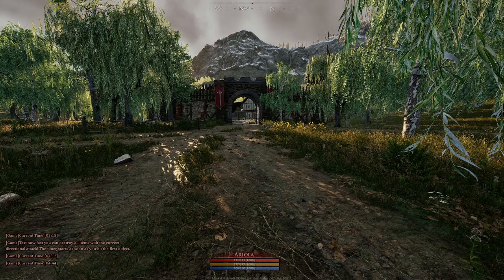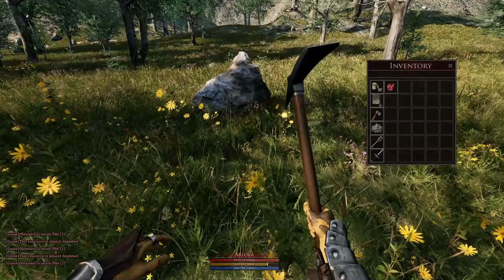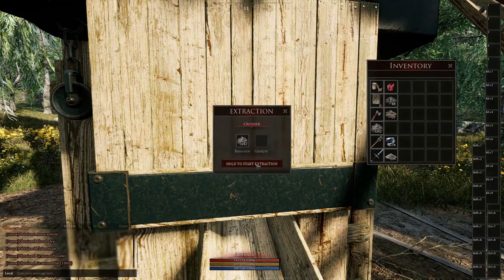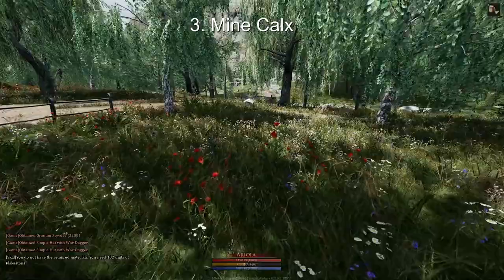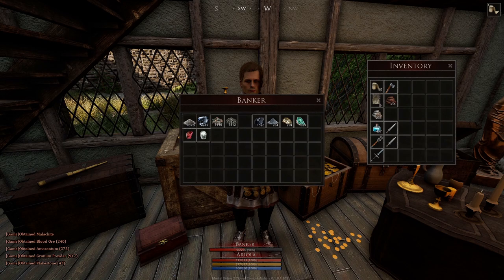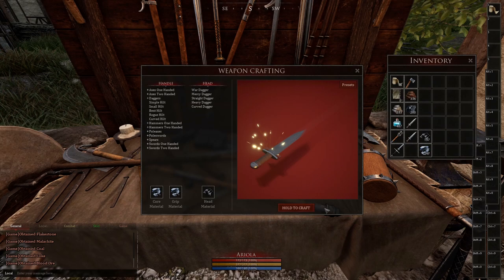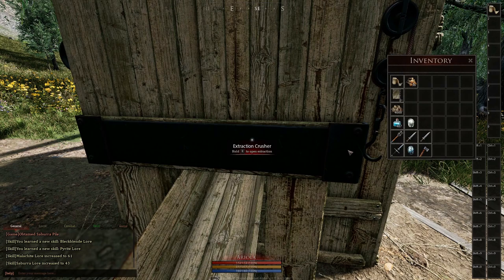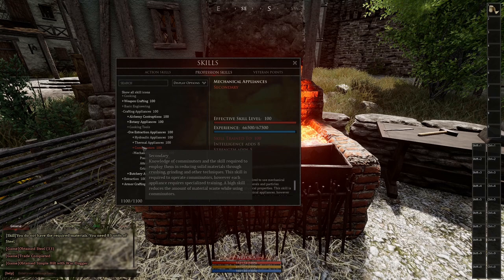Mortal Online 2 - Steel Production Guide [Crafting]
Video was produced in MO2 Combat Alpha. Still contains a few bugs and missing features.
Step 1: Mine Granum 0:30
Step 2: Extract Granum at a Crusher 2:30
Step 3: Mine Calx 5:39
Step 4: Extract Calx at a Crusher 6:45
Step 5: Extract Coke out of Coal at a Furnance (Ratio 1k Coal as Resource to 60 Coal as Catalyst) 7:40
Step 6: Extract Pig Iron out of Blood Ore & Coke at a Furnance (Ratio 1k Blood Ore as Resource to 40 Coke) 18:05
Step 7: Refine Grain Steel out of Pig Iron, Coal and Calx Powder (Ratio 1k Pig Iron as Resource to 500 Coal and 500 Calx Powder as Catalyst) 8:25
Step 8: Mine Saburra 9:26
Step 9: Extract Saburra at a Crusher 10:24
Step 10: Refine Steel out of Grain Steel, Saburra Powder and Coke (Ratio 1k Grain Steel as Resource to 500 Saburra Powder and 500 Coke as Catalyst) 10:55